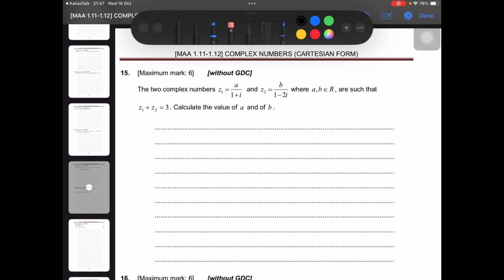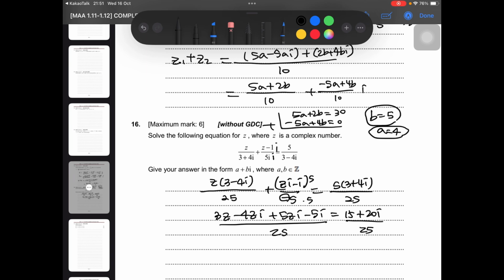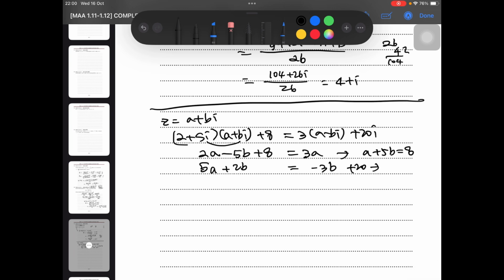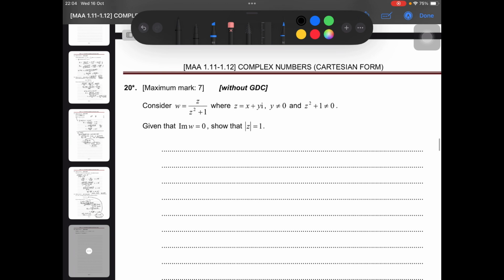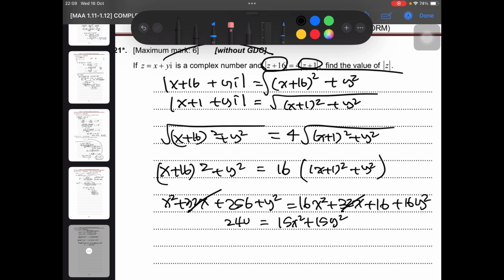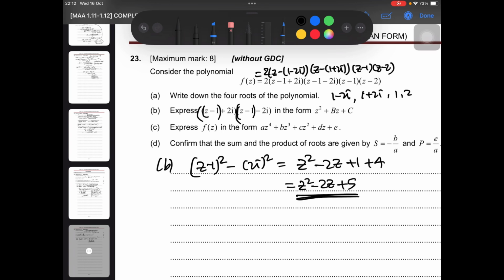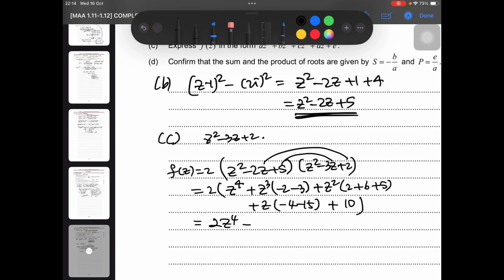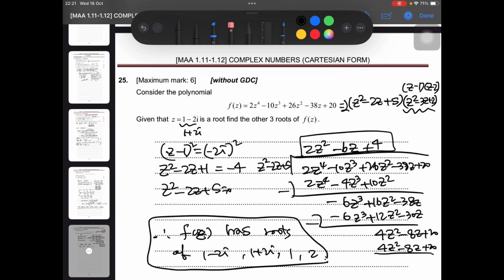IB Maths aa T1. Complex Numbers Cartesian form solved examples